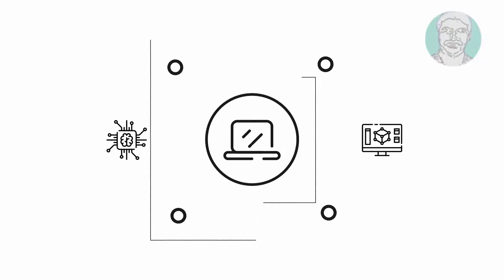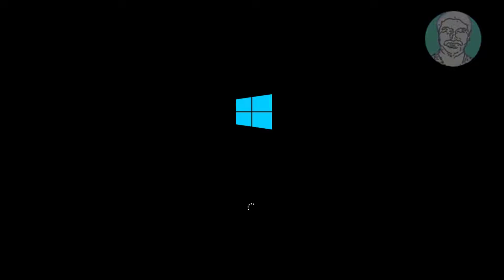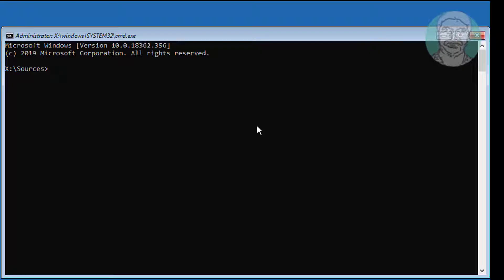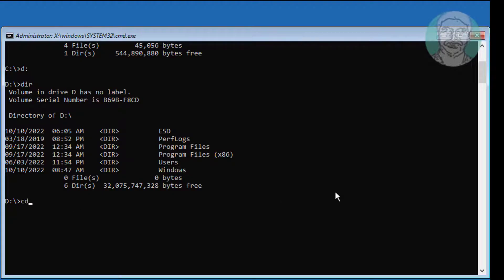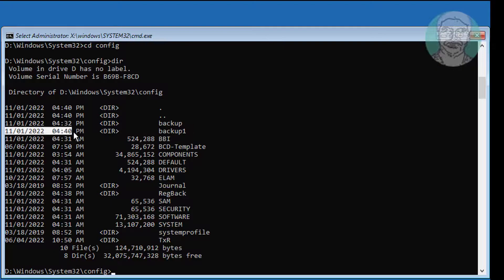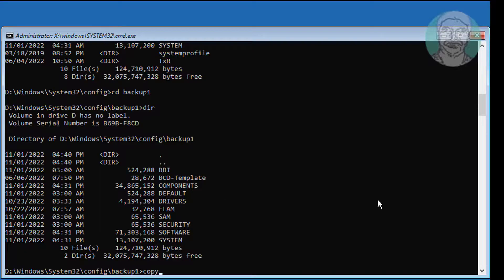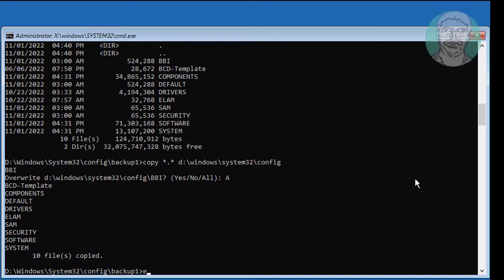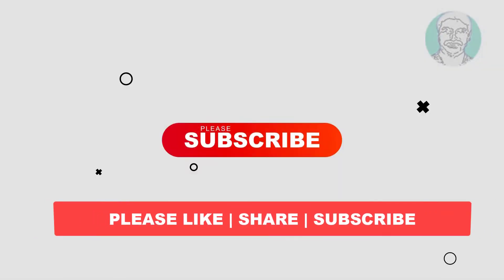Fix System Registry File Is Missing File:\Windows\System32\Config\System Error Code: 0x0000225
This Tutorial Helps to Fix System Registry File Is Missing File:\Windows\System32\Config\System Error Code: 0x0000225

00:00 Intro
00:18 Boot With Bootable CD or USB
00:32 Repair Your Computer
01:04 Run Multiple Commands
02:22 Closing